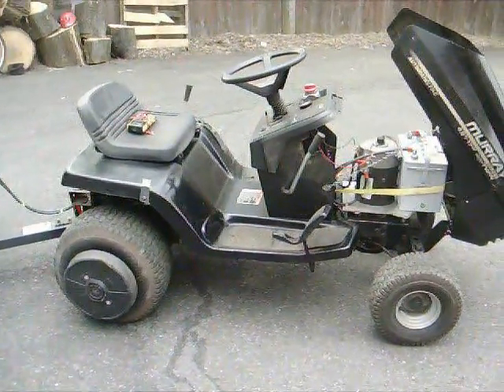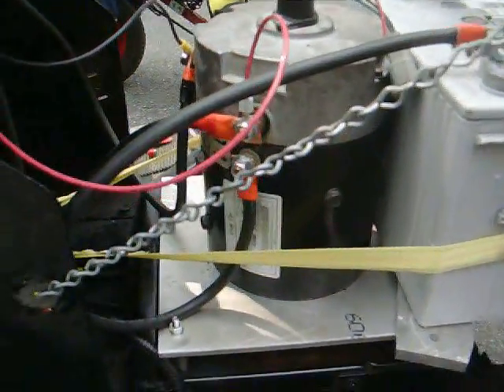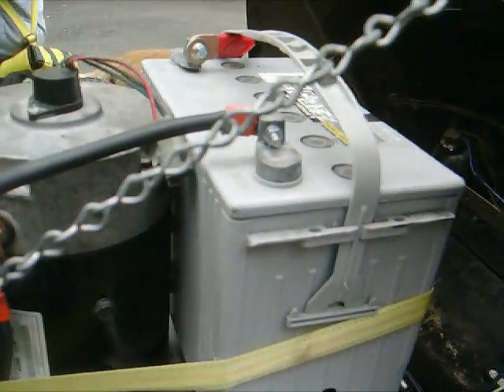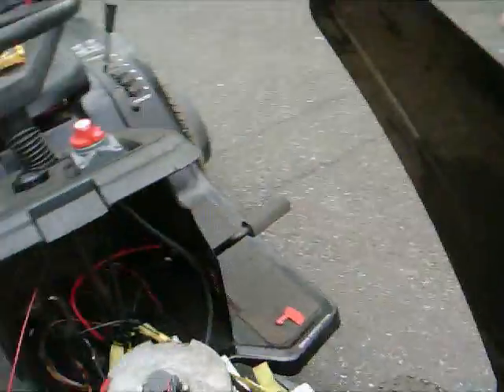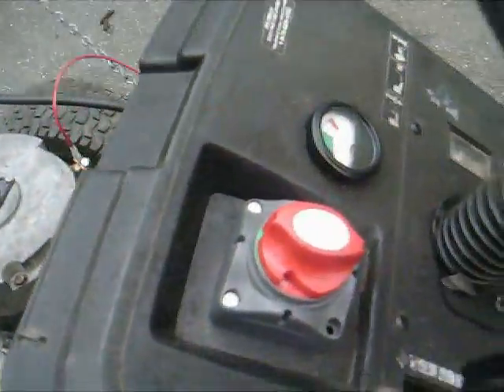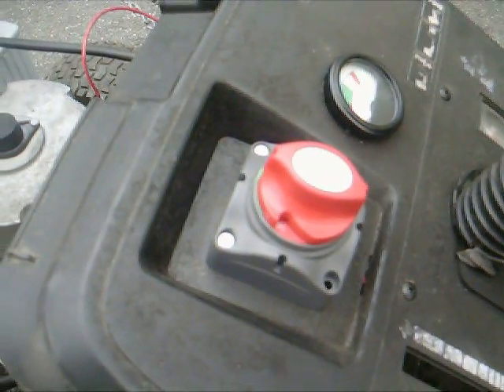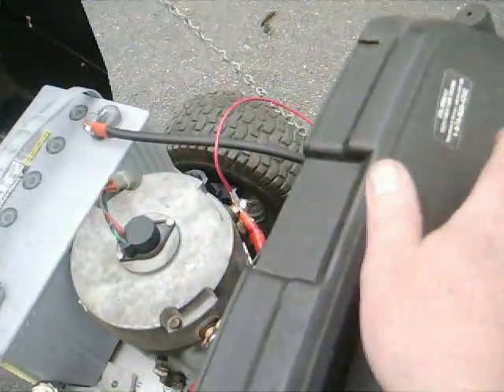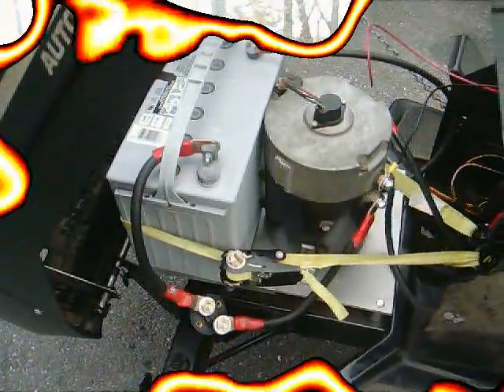LawnMowerConversion.avi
Kick the gas Habit!!!  Time to get into Electric Power!!  This is my old gas lawn mower that is now completely Electric.  No Gas!!!  This is the maiden voyage!!  I will put the mower housing on this weekend and try and cut some grass with it and make another video.